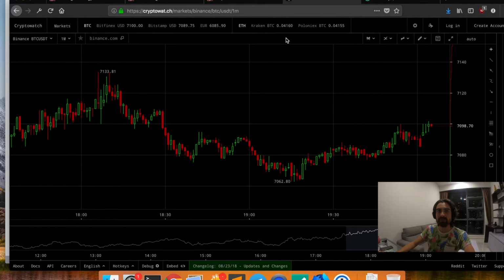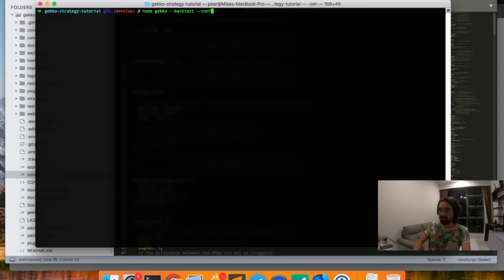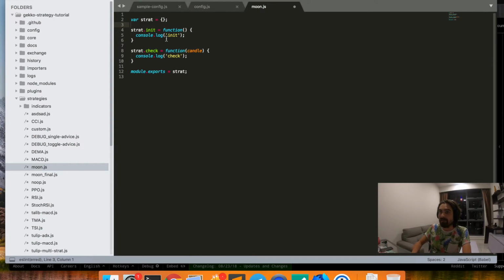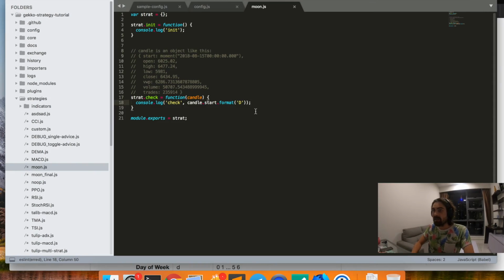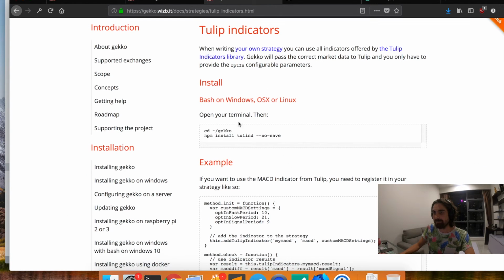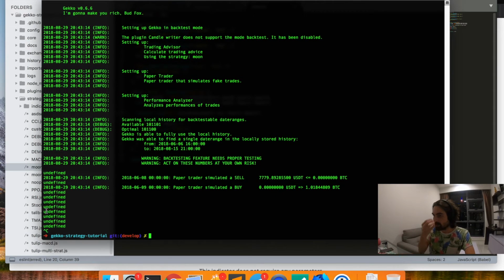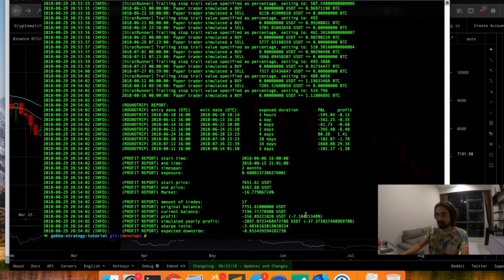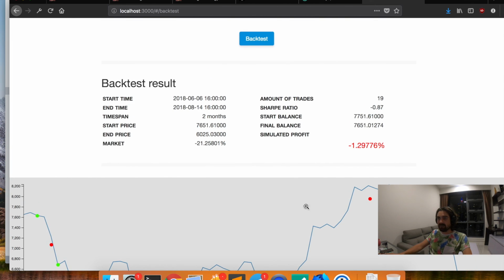How to create a Gekko strategy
This is an old video. I am not maintaining Gekko anymore.

old text:

If this is too technical have a look at Gekko Plus: Here you can use other people's strategies!

In this video I will show you how to create your own strategy for use with the Gekko crypto trading bot.

STATUS: the new UI is still in development.